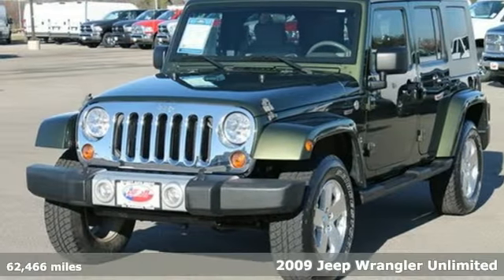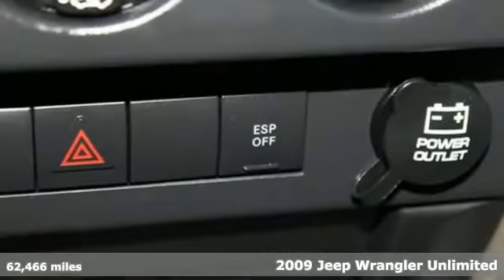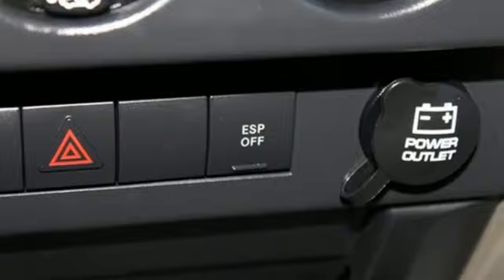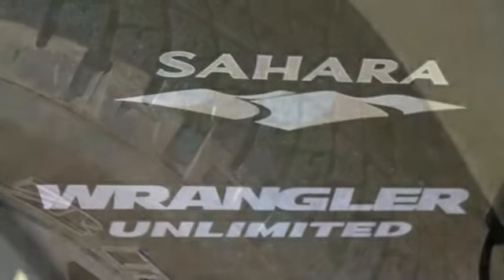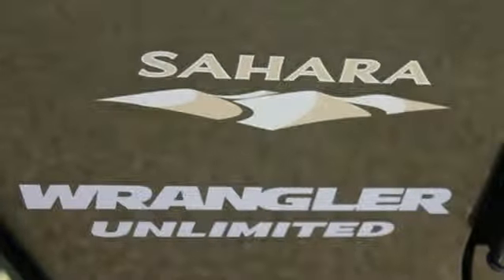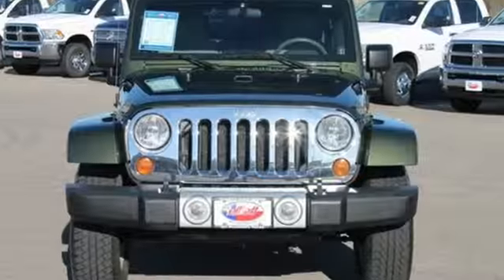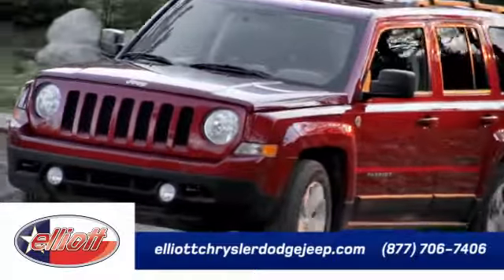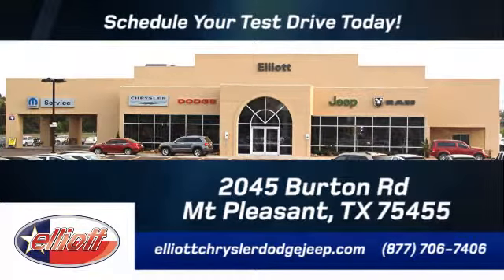2009 Jeep Wrangler Unlimited Mt Pleasant TX Greenville, TX 8266A - SOLD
Year: 2009
Make: Jeep
Model: Wrangler Unlimited
Trim: Sahara
Engine: 3.8L V6
Transmission: Automatic 4-Speed
Color: Green
Interior: Beige
Mileage: 62466
Stock #: 8266A
VIN: 1J8GA59189L737455
Wrangler Unlimited Sahara 4D Sport Utility 3.8L V6 SMPI 4-Speed Automatic VLP 4WD Green Dark Khaki/Medium Khaki w/Premium Cloth Low-Back Bucket Seats Radio data system and Remote keyless entry. Are you looking for a reliable used vehicle? Well with this stunning 2009 Jeep Wrangler you are going to get it.. It will take you where you need to go every time...all you have to do is steer! AutocheckA® vehicle history report We also have a great selection of new vehicles available too Excellent financing and extended warranties available Call Email or just come on in to test drive today! We are conveniently located on I-30 just west of the Titus Regional Medical Center on the frontage road ELLIOTT AUTO GROUP~WHERE THE ADVERTISED PRICE IS THE ACTUAL PRICE

Address:
2045 Burton Rd.